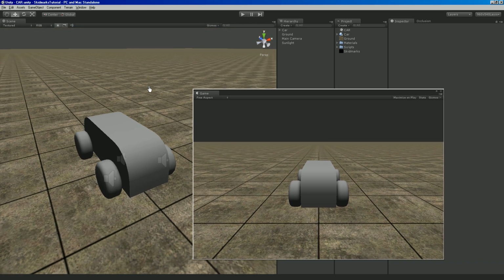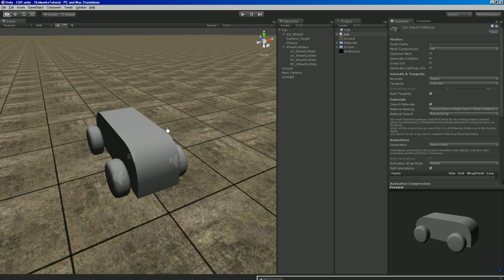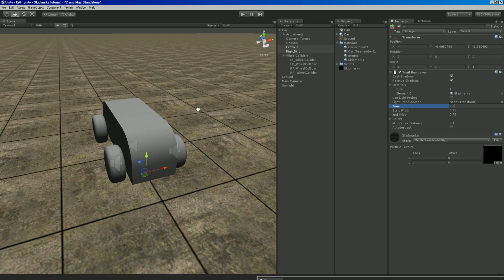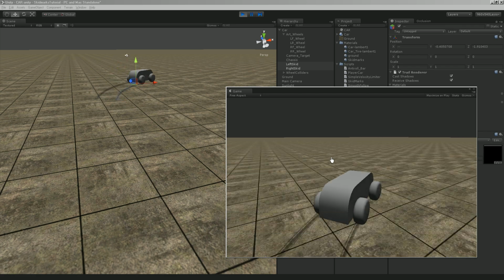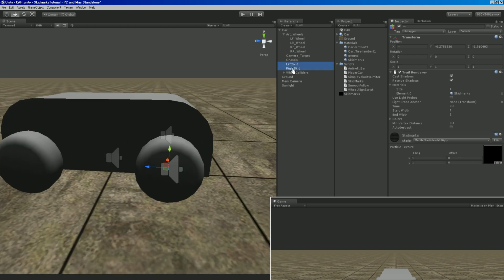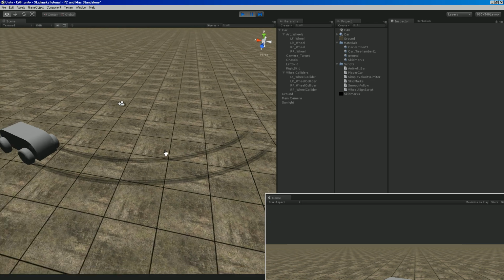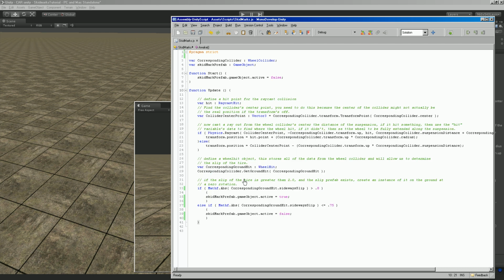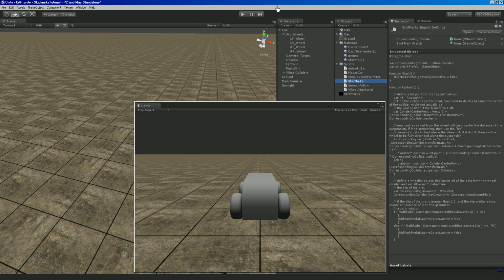Simple Skidmarks for Your Unity Racing Game - Unity Engine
This is a very simple tutorial on setting up skidmarks for any racing vehicle in your Unity projects. This method is independent of the type of vehicle or environment. It is also mobile friendly for your iOS or Android applications. The method I describe makes use of Unity's built-in WheelColliders and their "WheelHit" property. It also makes use of small Trailrenderers to render our tire tread marks behind the vehicle.